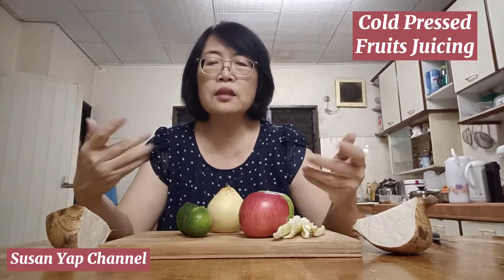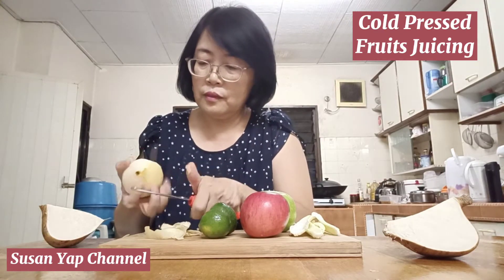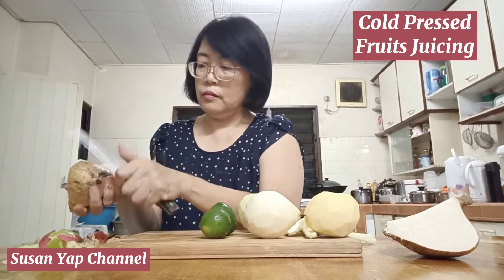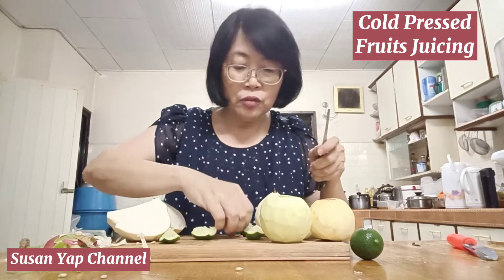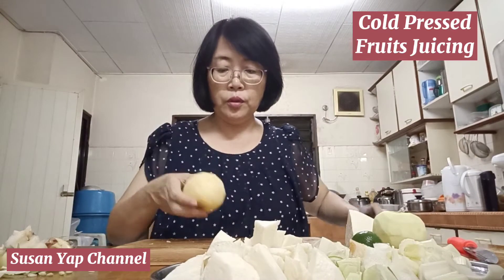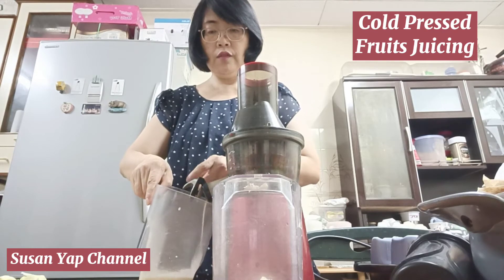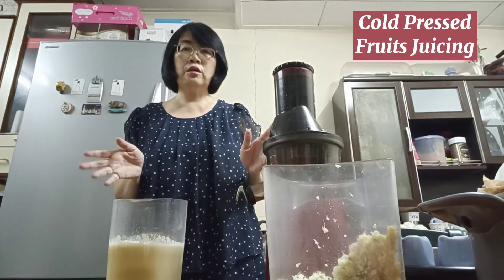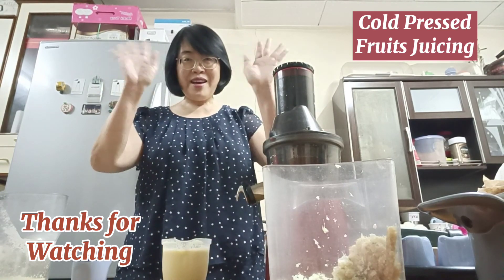HOW TO MAKE COLD PRESSED FRUITS JUICING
Juicing extract s the juice from fresh fruits or vegetables. The juice contains most of the vitamins, minerals and phytonutrients found in the fruits and vegetables.

Juicing is believed to allow your body to absorb the nutrients better and it gives your digestive system a rest from digesting fiber. People also say that juicing can reduce the risk of getting cancer, boost your immune system, remove toxins from your body, aid digestion and help you lose weight.

If you or elderly people don't enjoy eating fruits and vegetables, juicing may be a way to add them to your diet or to try fruits and vegetables you might not eat.

If you try juicing, make only as much juice as you can drink at once as oxidation starts quickly in freshly squeezed juice.